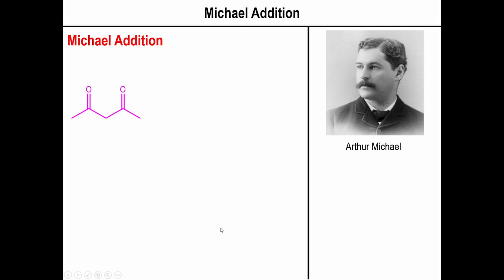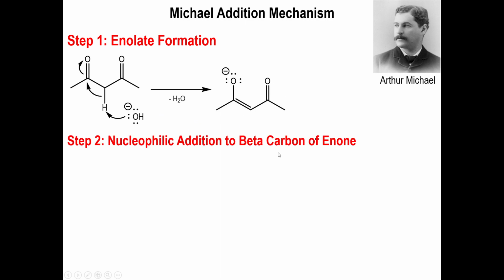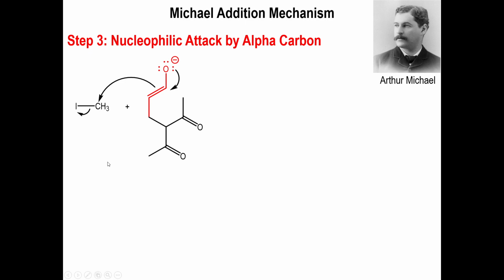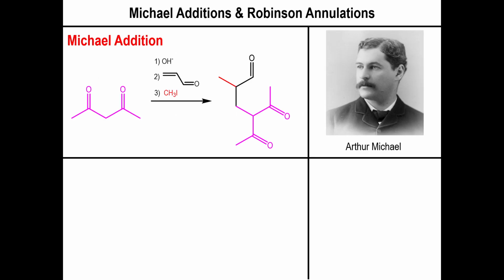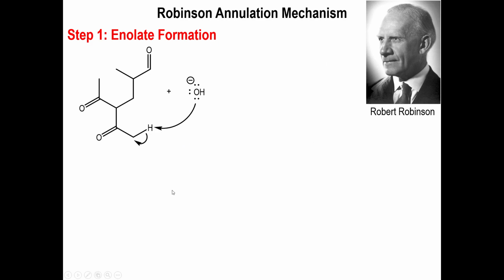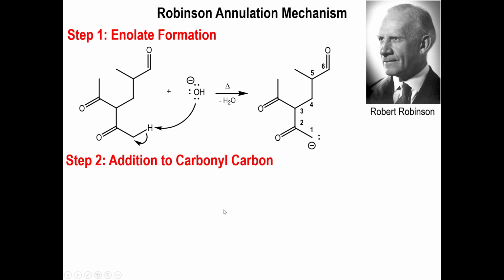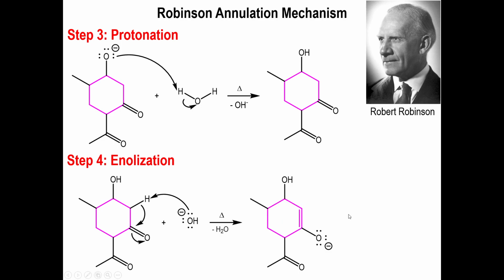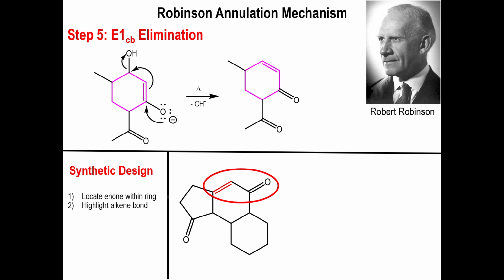Lec8 - The Michael Addition and the Robinson Annulation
In this video we describe the Michael addition reaction as that between an enolate and an enone substrate, leading to functionalization at the beta carbon of the enone, and activation of the alpha carbon for nucleophilic attack. Then, we describe that treatment of the direct product of the Michael addition, under basic conditions and heat, leads to the form of ring structures (annulenes) with enone functional groups (the Robinson Annulation).